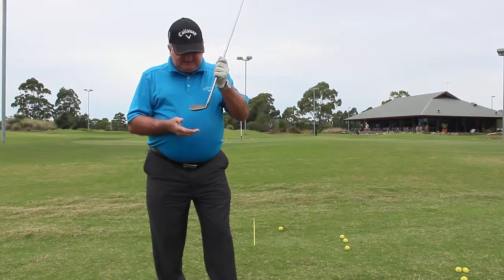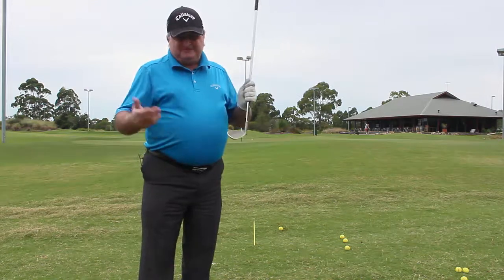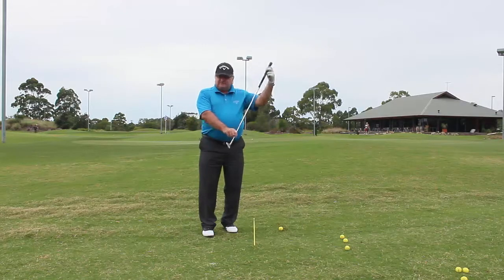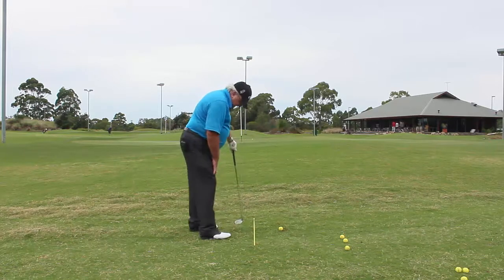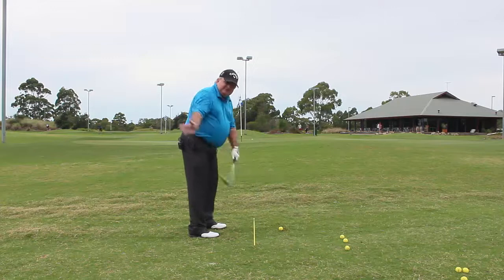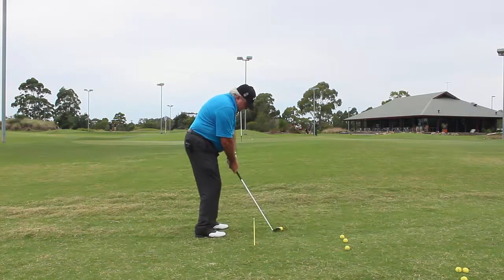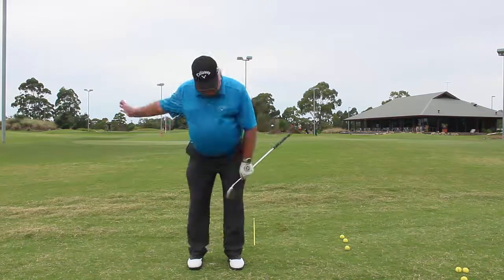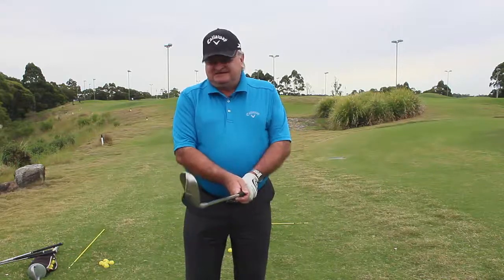Simple Pitching Technique From Back View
Contact Rod at Bayview Golf Club.